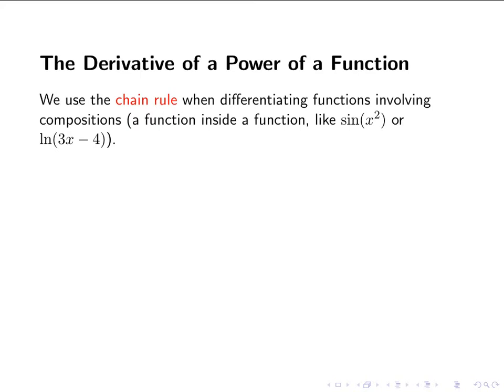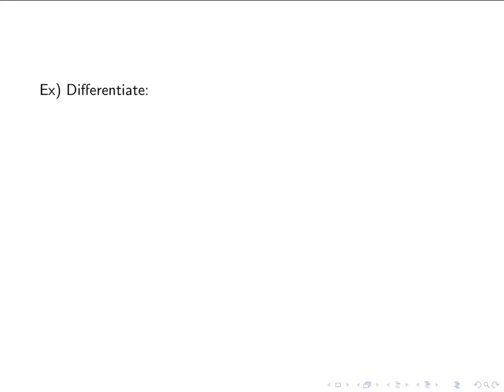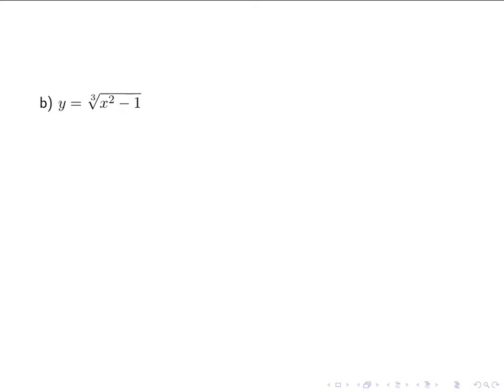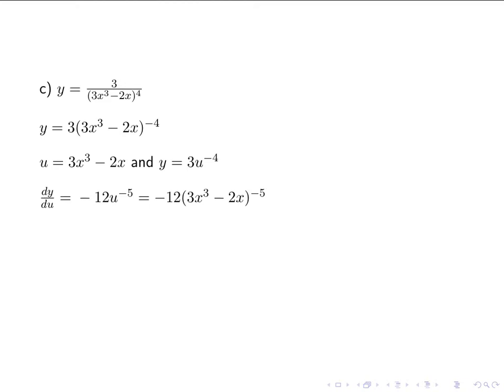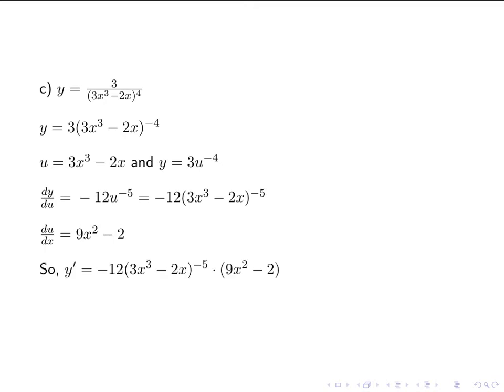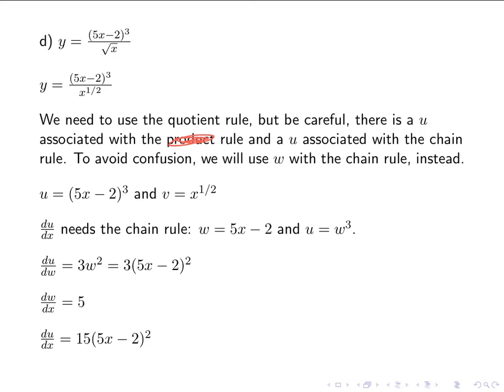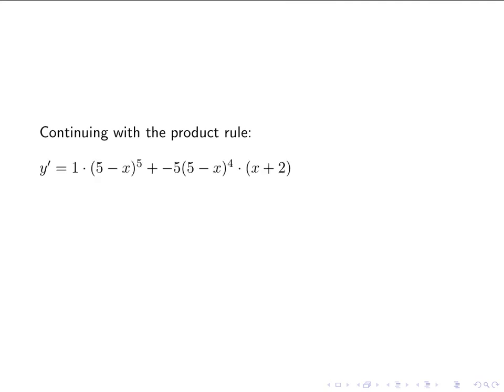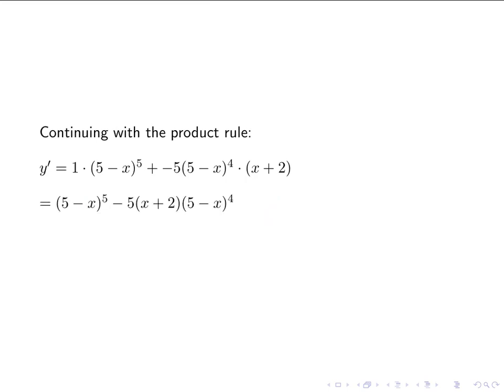Chain Rule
Using the power rule version of the chain rule